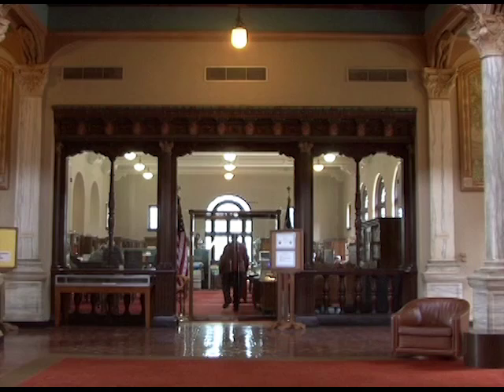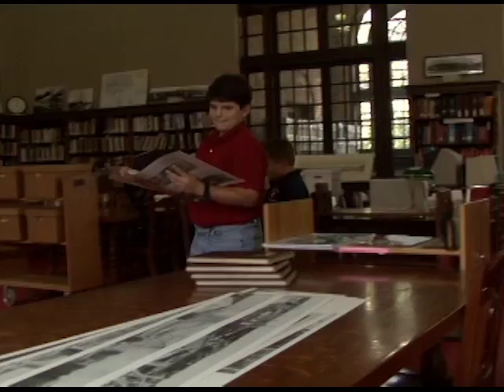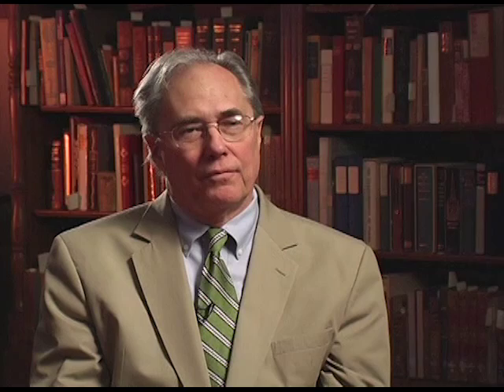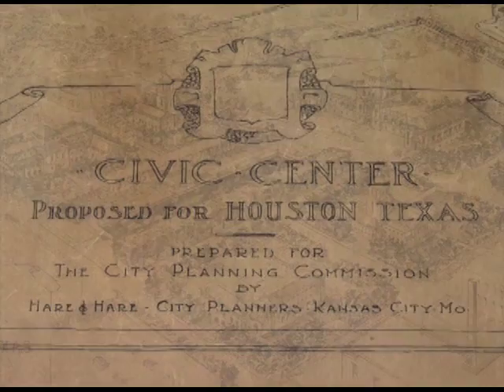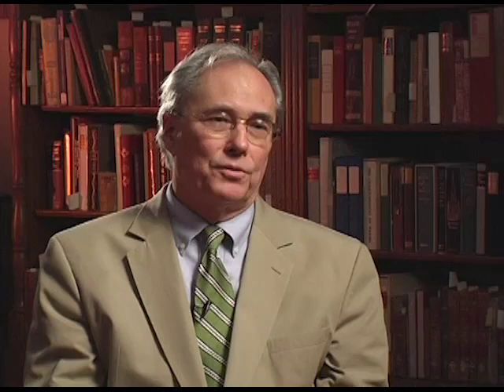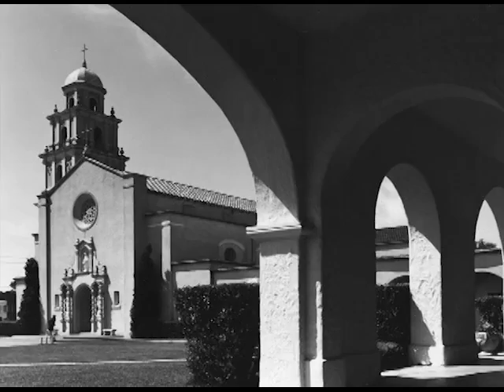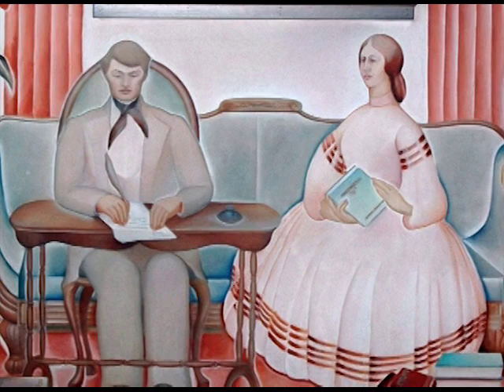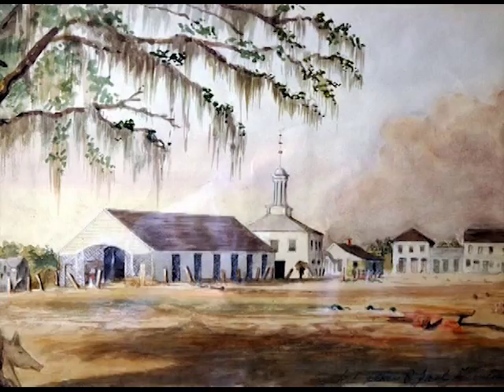CHAPTER 01 Julia Ideson Building, Houston Metropolitan Research Center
Located in downtown Houston, across from City Hall, is the Julia Ideson Building of the Houston Public Library, a beautiful Spanish-Renaissance style building that holds one of the largest collections of Texas history in the state.

One focal point of the historic building is the Houston Metropolitan Research Center which is the premiere repository of Houston history.  Housed in the building are extensive photographic collections depicting the history of Houston, the African American Collection, one of the finest Latin American Collections in the nation, valuable rare books, as well as large murals and original oil paintings.

Surrounded by large oak trees and landscaped courtyards, the Julia Ideson Building itself is one of the most significant architectural landmarks in Houston.

Video scenes are from the documentary, "In Search of Houston History," produced by the Friends of the Texas Room and aired on HoustonPBS.

MAPS
Researchers use historic maps to better understand and document the settlement and development of early Texas.
Texas impresario Stephen F. Austin compiled a map of his colony in 1830.  That map shows the first Anglo settlements in Texas, which was a part of Mexico at the time.  His first colony had 300 settlers.
News paper publisher Gail Borden designed the original plat of the new town of Houston, and the same street grid now forms downtown Houston.  Yes, it is the same Borden of Borden's Milk fame.

The town of Harrisburg, along Buffalo Bayou, was established in 1826 by John Richardson Harris, one of Stephen F. Austin's original 300 Anglo American colonists, and the man for whom Harris County (Texas) is named.  Mexican troops under the leadership of Gen. Santa Anna burned the town in 1836 during the Texas Revolution.  The town of Harrisburg is now a part of Houston and is the located in Houston's historic East End.
The first railroad in Texas began operating from Harrisburg in 1852.  An 1880 map shows how the railroads fanned out in all directions from Houston.
This extensive map collection of early Texas provides a comprehensive view of the geographic evolution and the ethnic development of Houston and the state of Texas
These priceless collections are part of the Houston Metropolitan Research Center in the Texas Room at the Houston Public Library.  Video scenes are from the documentary, "In Search of Houston History," produced by the Friends of the Texas Room and aired on HoustonPBS.